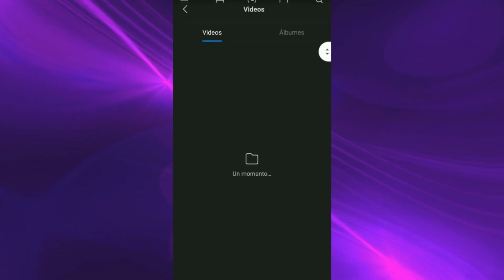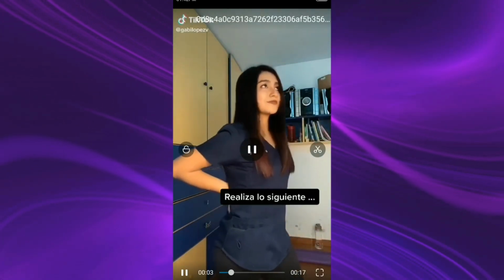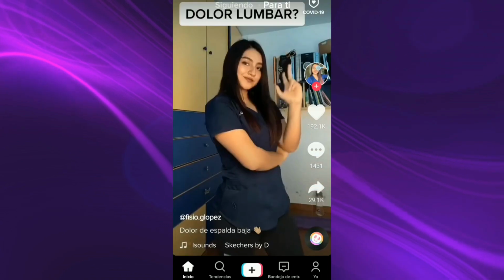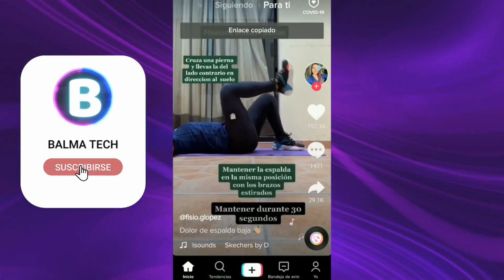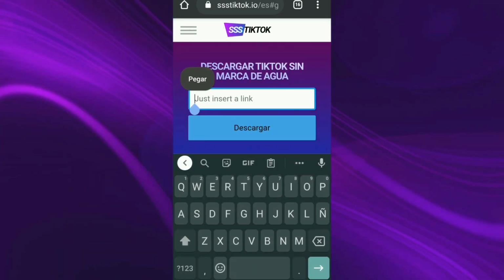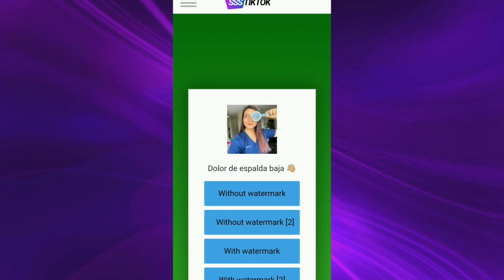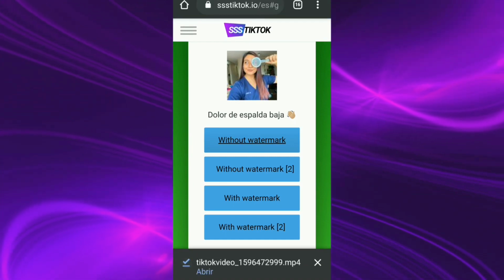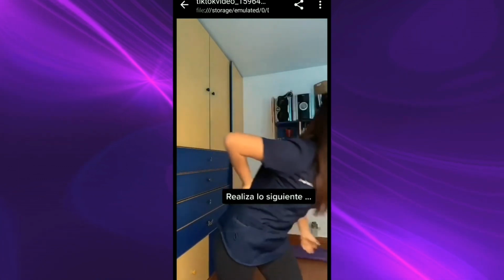⚫ How To Save A Video From TikTok Without Watermark Without Using Any Apps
Today we are going to see how to download tik tok videos on your cell phone without watermark and the most important thing is that we will not use any application to do so, it works on both android and iOS.